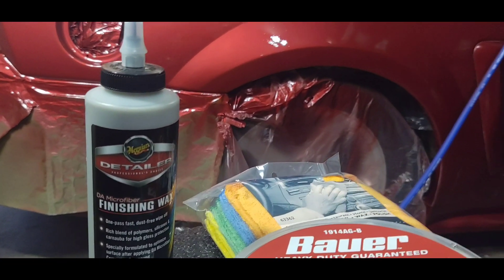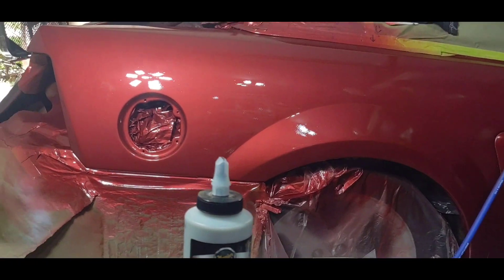Mrguire's , MY 01 COBRA 🐍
hello my subscribers, I actually had the car pretty much buffed out ready for my final wax job and I knocked the chair over and it chipped the paint I tried touching it up with the airbrush and it did not look well I tried spotting it in with some new paint and the company I get my paint from mixed it wrong it was a lighter red look anyway they are great people Custom paint out of Florida, so this time I decided to repaint the quarter and faded in towards the front of the quarter panel towards the door. looks like this is the right color matches and as you can see it is beautiful now for wet sanding and polishing and this car will be done and ready for sale